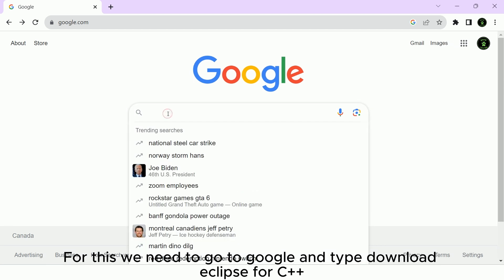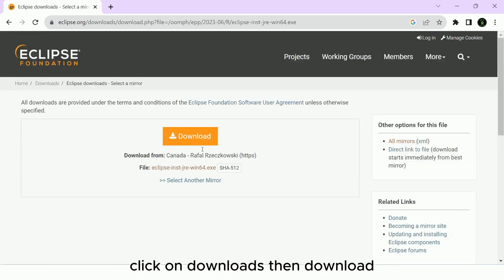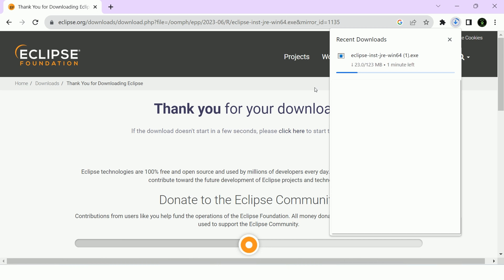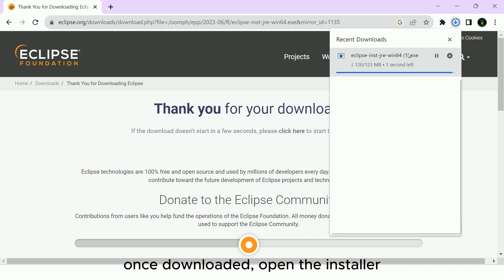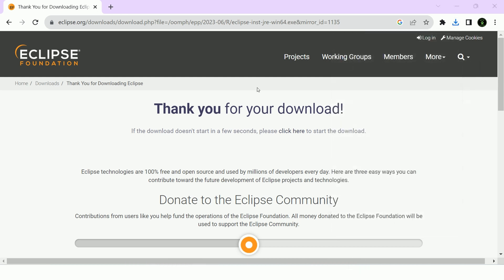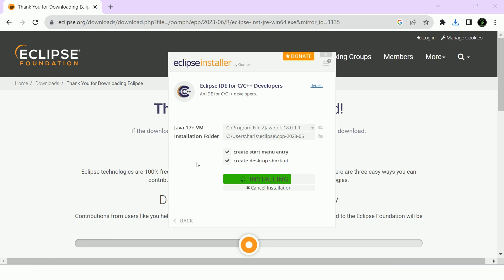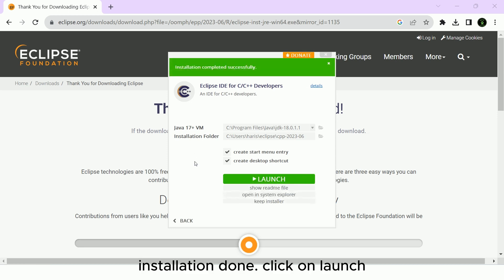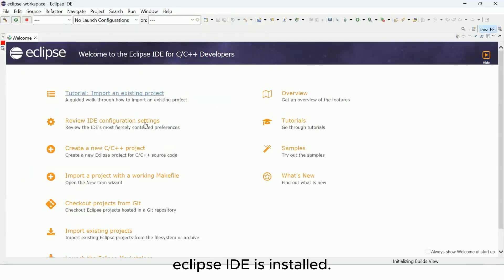Installation of C / C++ on Window 11 using Eclipse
🔧 Installing Eclipse for C/C++ on Windows 11 🔧

Learn how to set up Eclipse IDE for C/C++ programming on Windows 11! This tutorial guides you through the installation process step by step.

📌 Highlights:

Introduction to Eclipse IDE for C/C++.
Check system compatibility with Windows 11.
Download Eclipse Installer for Windows.
Choose the right C/C++ package.
Easy installation instructions.
Configure workspace for projects.
Explore Eclipse's features.
Bonus tips for optimization.
Get started with Eclipse IDE for C/C++ on Windows 11 quickly!